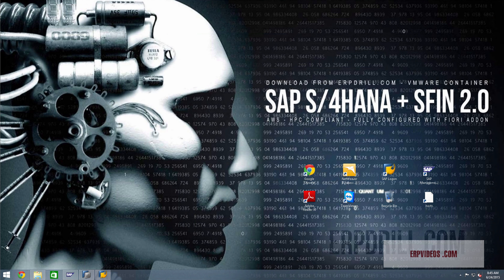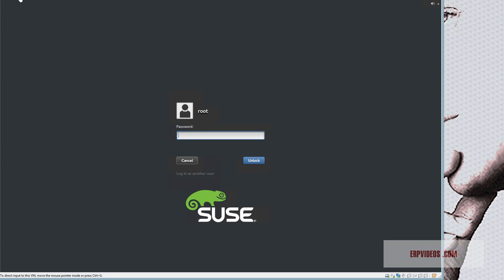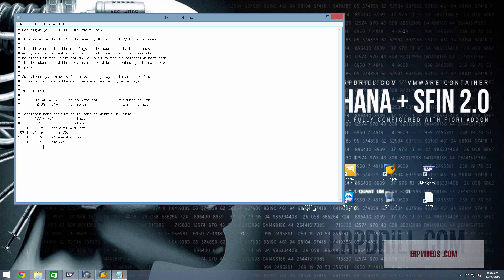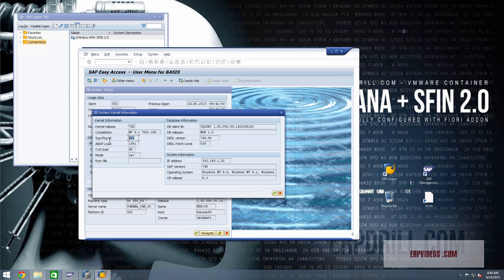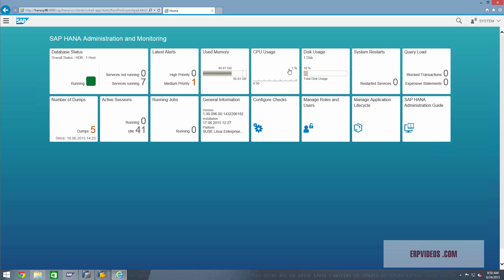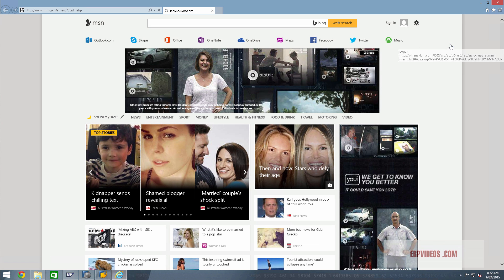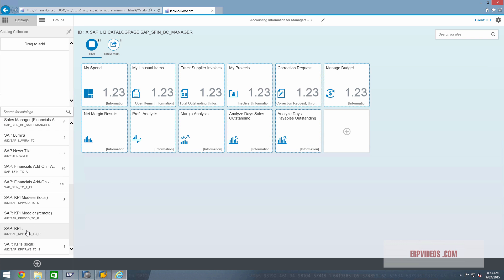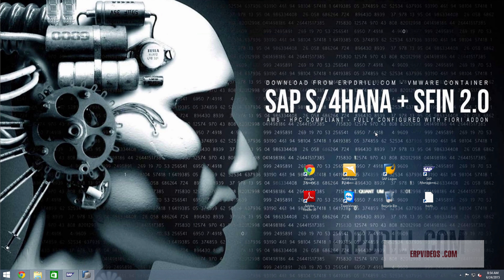SAP S/4Hana S4Hana with Simple Finance 2.0 Fully Configured and Installed ready to go.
Latest Version of SAP ECC - SAP S4Hana or s/4Hana with the SFin 2.0 Addon and comes jam packed fully configured with full patches and S4HANA Installed on Windows with the Simple Finance 1503 version of ON-Premise PAAS version of S4HANA.

Fully Configured on HANA SP9.6 with ECC s4HANA installed on HANA and fully configured with Simple Finance SFIN 2.0 ready to go.